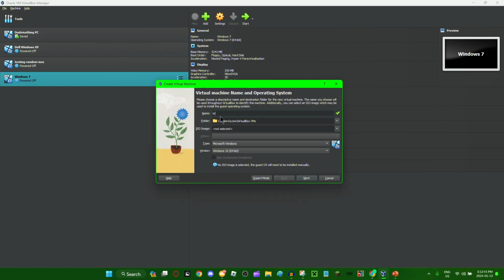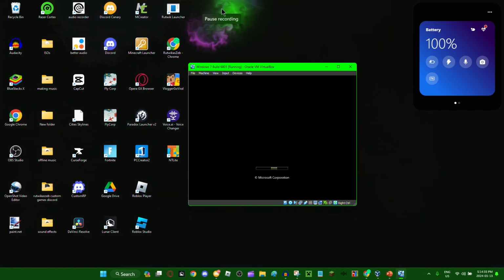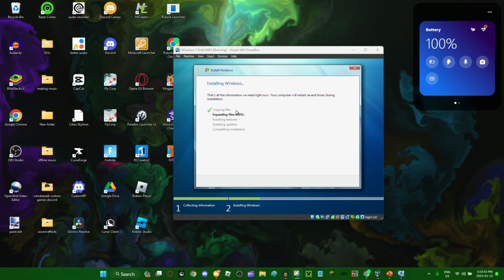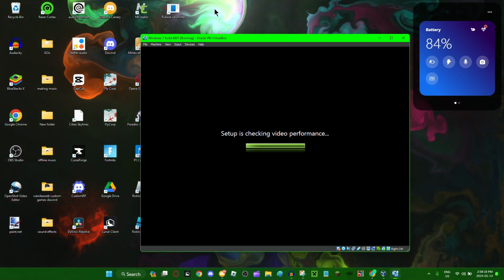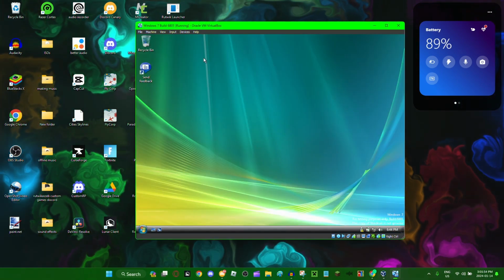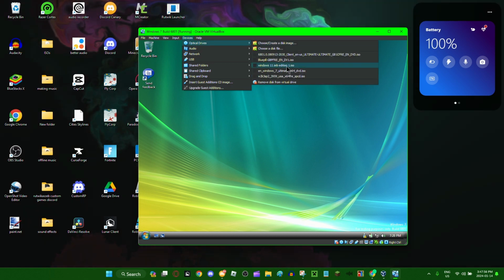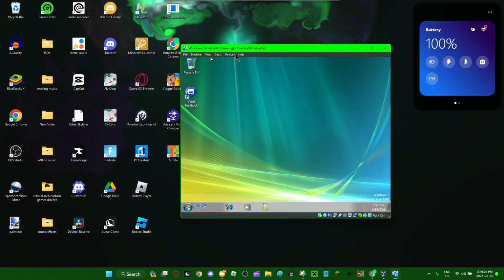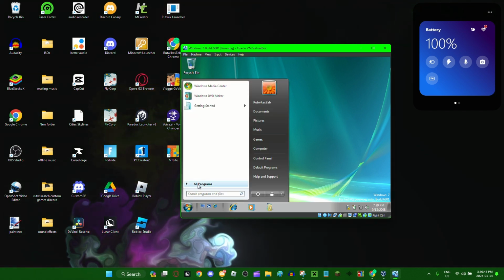Exploring Windows 7 Build 6801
I installed Windows 7 Build 6801 in Virtualbox, in this video, I will show you how to get it working.